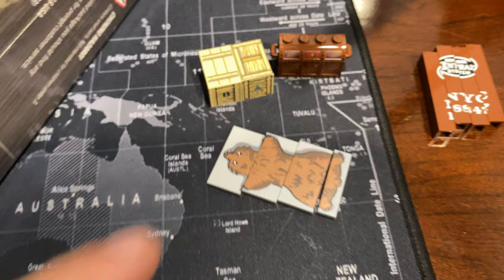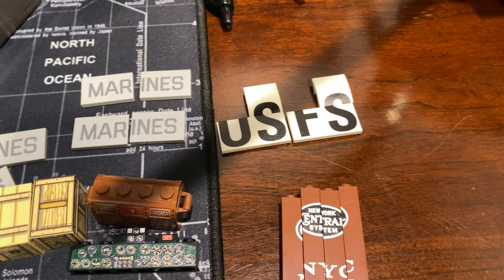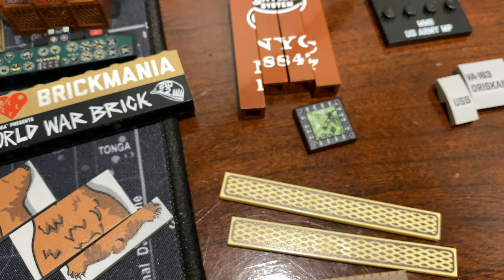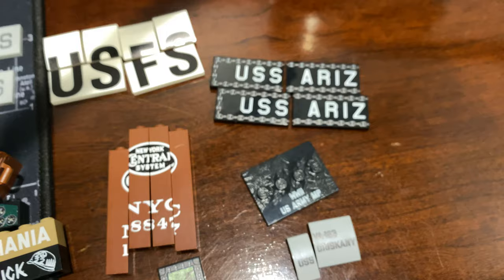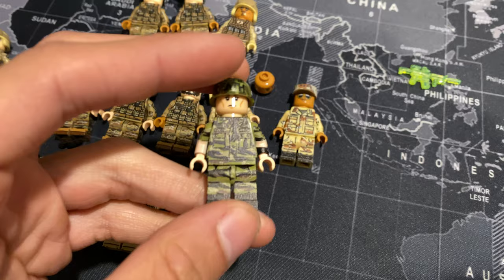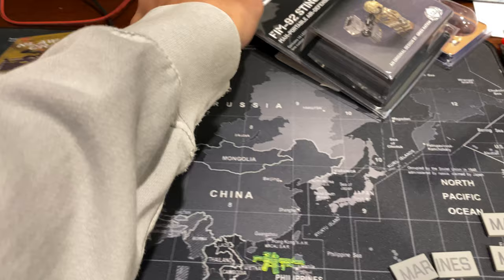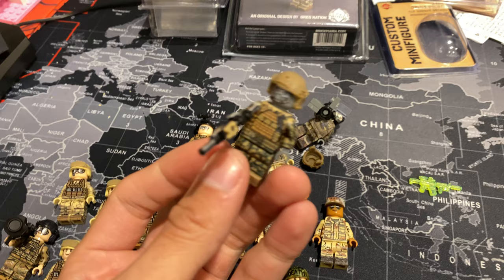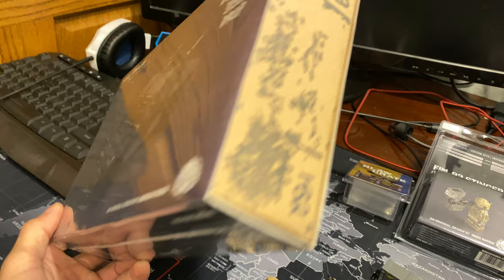Huge Brickmania World War Brick haul!! $2000+